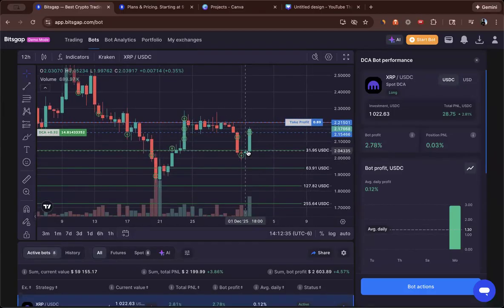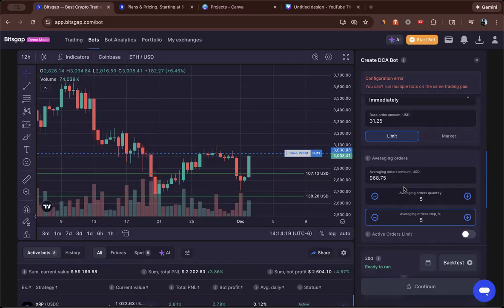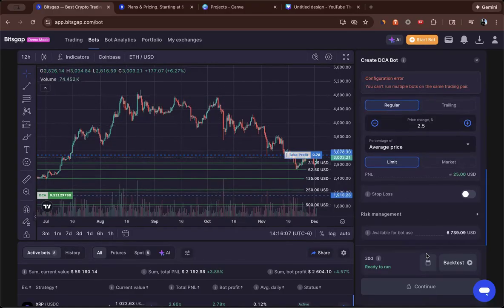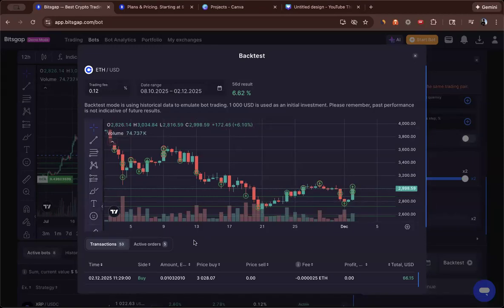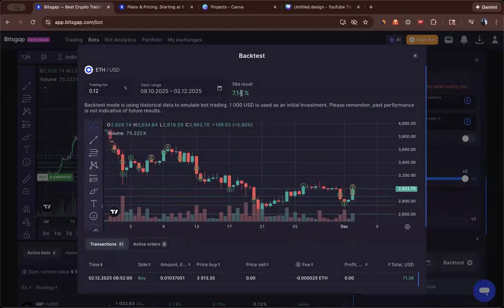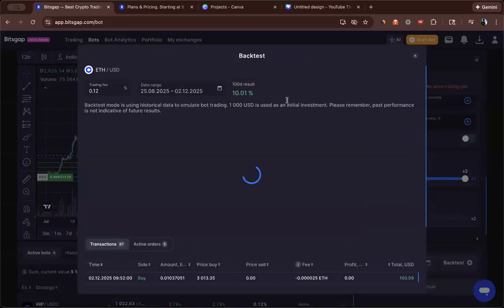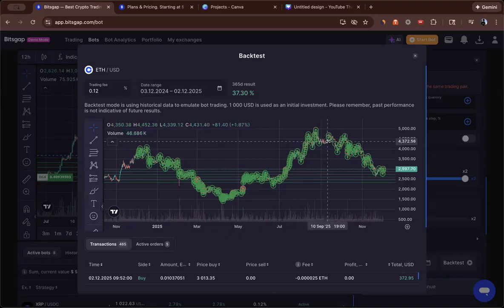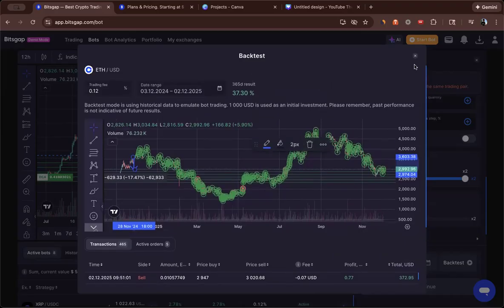How to set up a ETH bot to make money in the bear market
This bot would have returned 7.14% straight into your pocket while the coin drops 33% over the last 2 months!

These exact settings would've also given you 37% APY over the last year!

I'll show you the exact settings you could use to make money in a bear market.